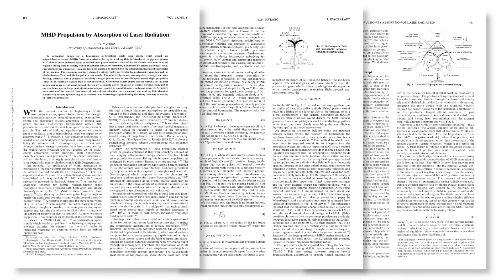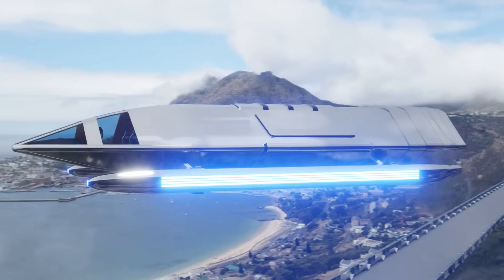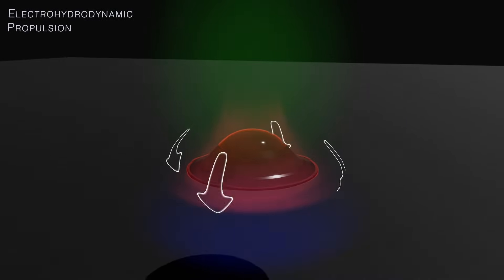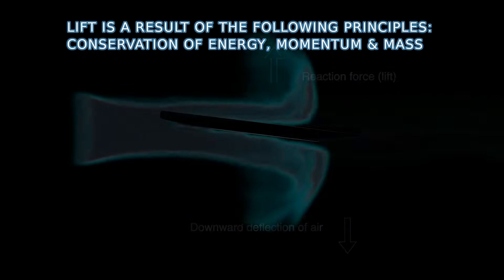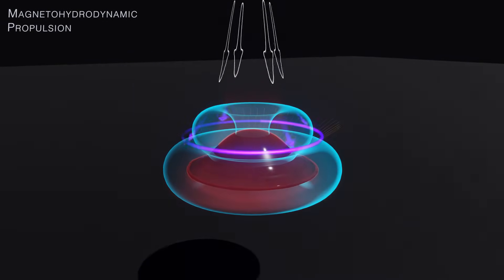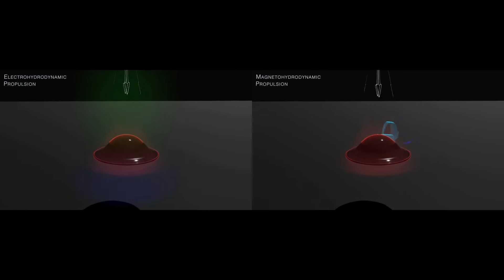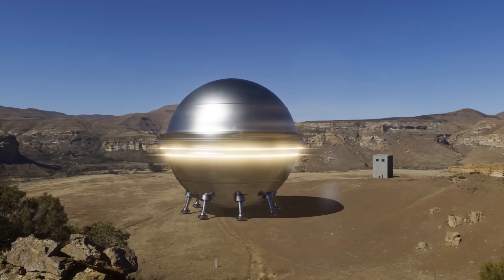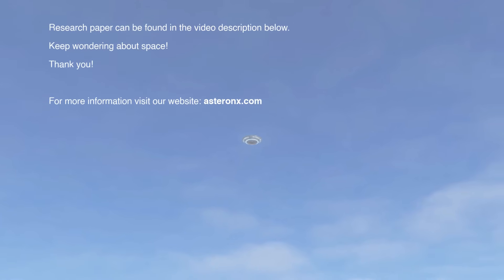Magnetohydrodynamic (MHD) Propulsion - What Is It?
MHD PROPULSION EXPLAINED

Special thanks to all our patrons and volunteers!

Blender
For all their hard work in making an amazing and
professional program,

Scientists all over the Globe For providing much scientific data
and working hard to give all of us a bright and amazing future

Press Fuse
by French Fuse

by RKVC

Fingerprint
by Mini Vandals

Smoke Jacket Blues
by TrackTribe

Lude Illa
by Joe Bagale

Research papers ~

Application of Pulsed Electrical Fields for Advanced Cooling and Water Recovery in Coal-Fired Power Plant

Low-Temperature Atmospheric Pressure Plasma Processes for “Green” Third Generation Photovoltaics

Radio frequency ionization
Electromagnetic Radiation: Ionizing and Non-ionizing

Are Virtual Particles Less Real?

RF Helicon-based Inductive Plasma Thruster (IPT) Design for an Atmosphere-Breathing Electric Propulsion System (ABEP)

Modeling and simulation of plasma thrusters for electric propulsion technologies
Victor H. Granados National University of Costa Rica

Modeling of Electrohydrodynamic (EHD) Plasma Thrusters: Optimization of Physical and Geometrical Parameters

Review on the History, Research, and Applications of Electrohydrodynamics

Successful experiments on an external MHD Accelerator: wall confinement of the plasma, annihilation of the electrothermal instability by magnetic gradient inversion, creation of a stable spiral current pattern